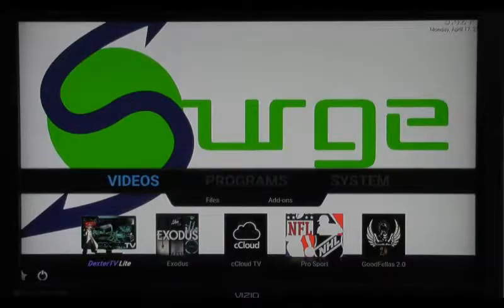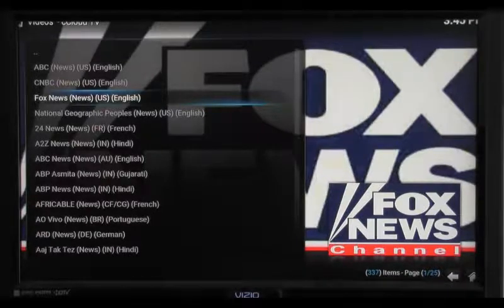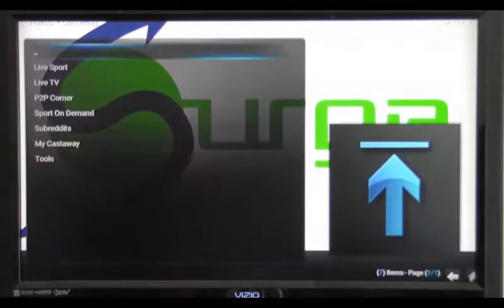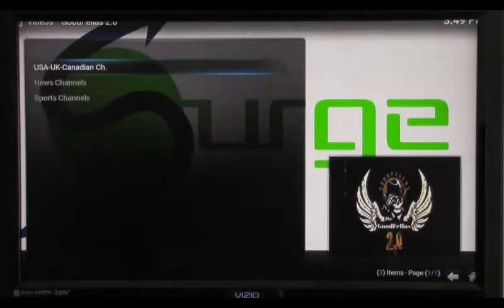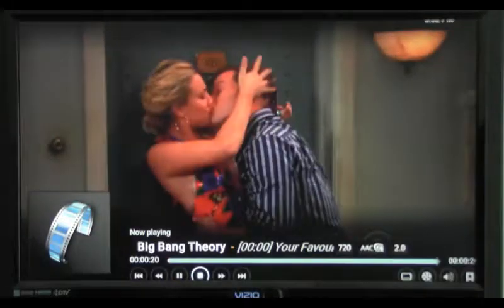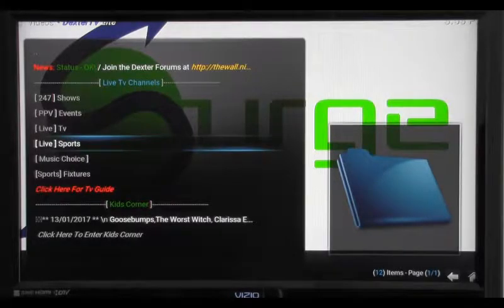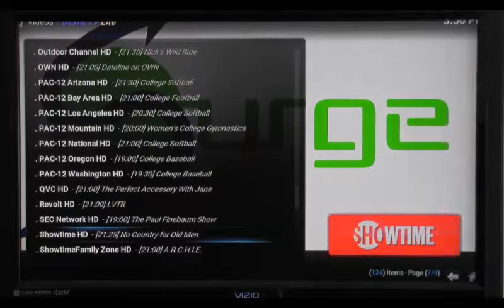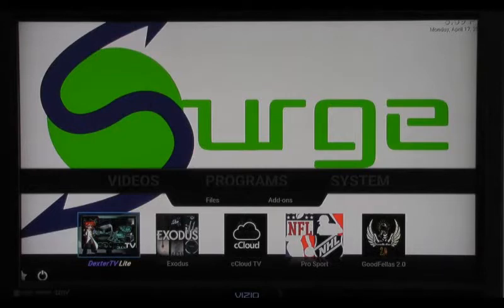Surge Media Player Accessing Live TV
This tutorial introduces you to the Live TV programming that can be accessed with your Surge Media Player.  Highlighting DexterTv, CCloud, ProSport, Castaway & Good Fellas add-ons.  Whoosh!